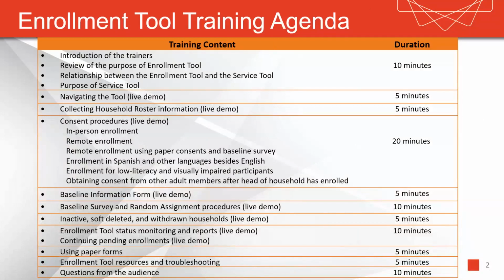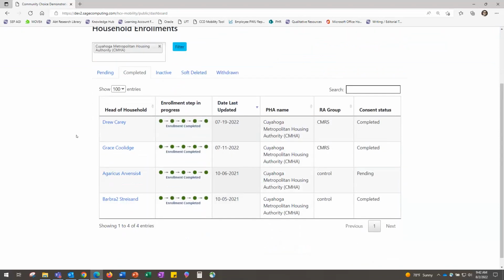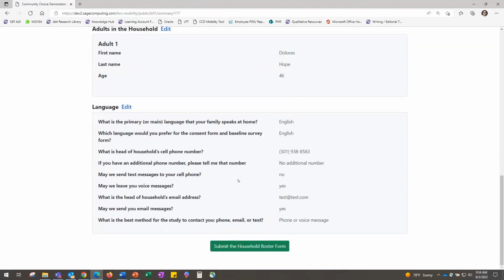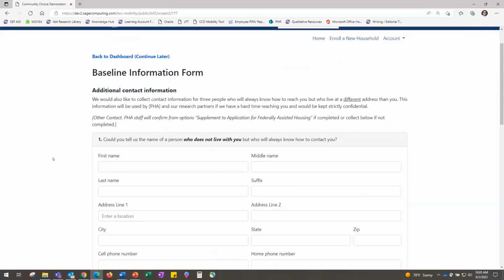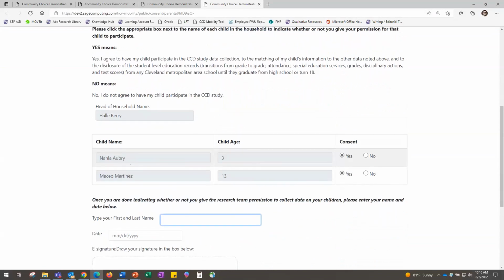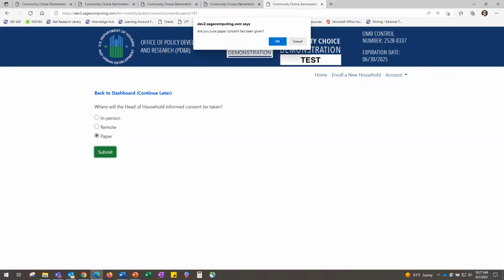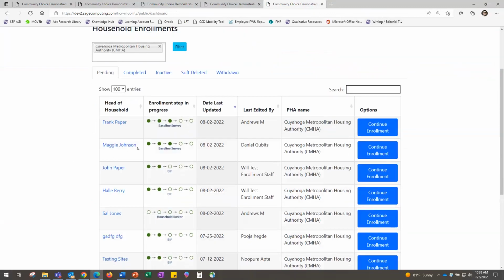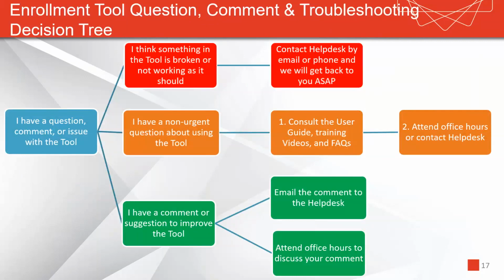Enrollment Tool Training from PILOT LAUNCH